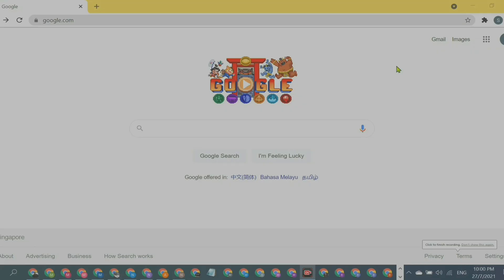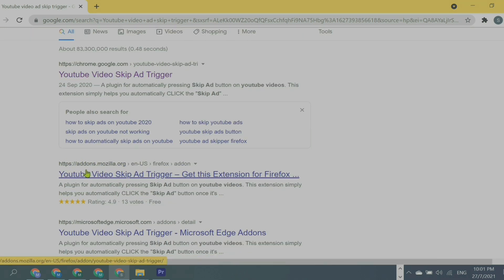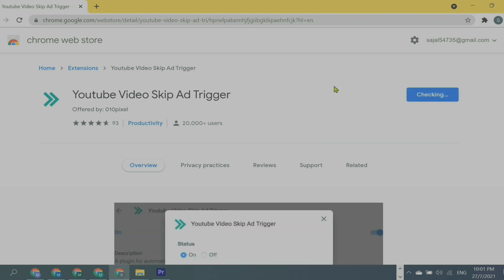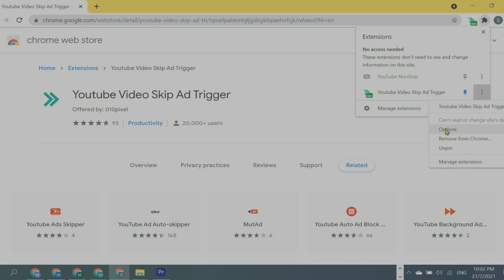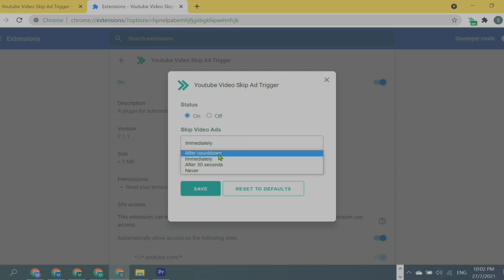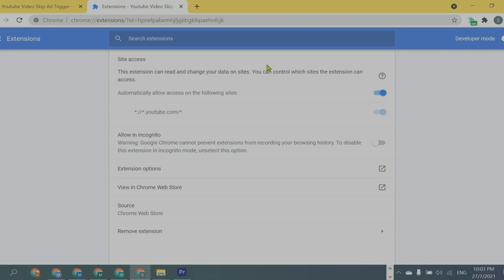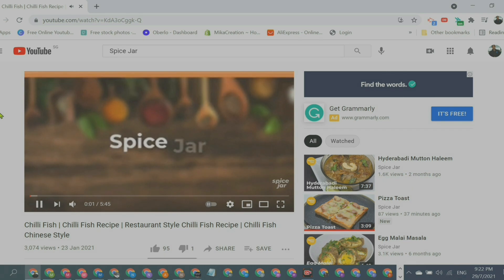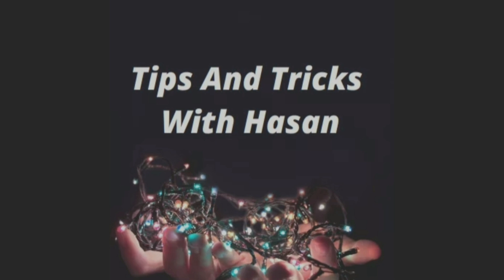How To Watch YouTube Without Ads|| YouTube Video Ad Skip Trigger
One of the most frustrating things to deal with on the web is short video ads that you're trying to get before YouTube videos. While most of them let your video down after a few seconds, this ad-filled interlude can feel like an eternity. We have a trick to fix it and it's simple. I have explained it here in this video step by step.
Add this extension and set the duration of ad you want to allow. You can skip the ad immediately as well. Follow the instruction that I have shown in this video.
I'll get back to you as soon as I can. This really helps my channel to grow.